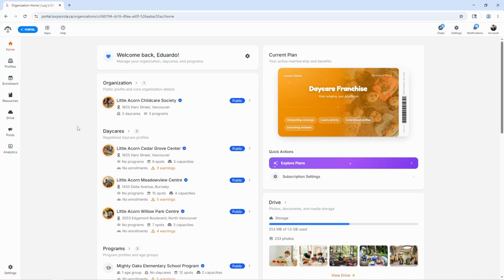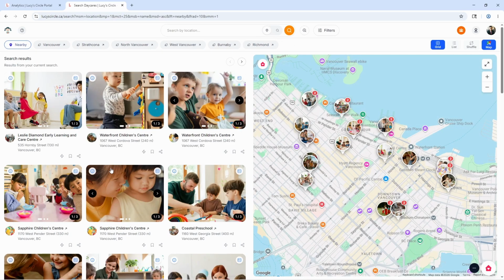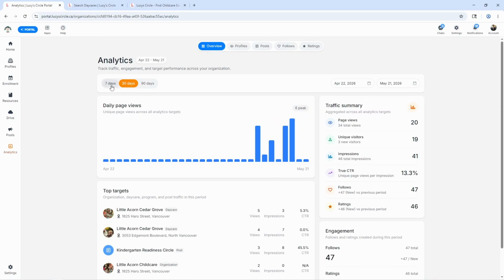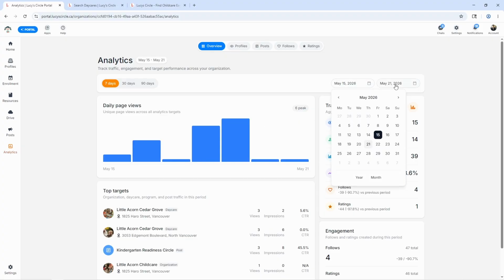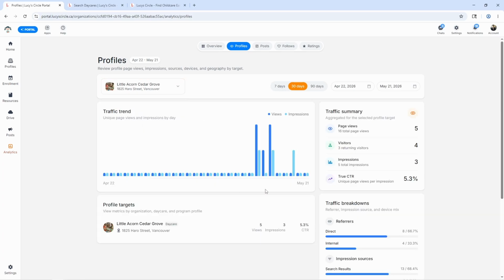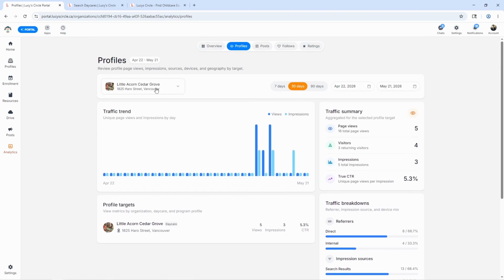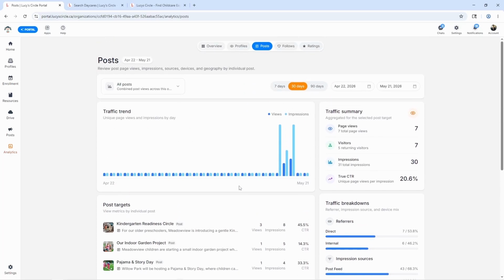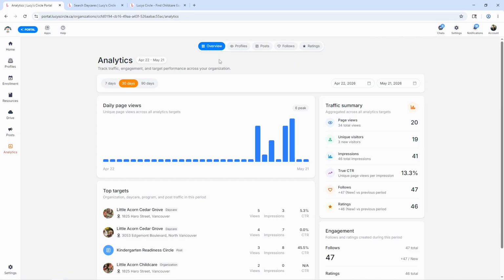Daycare Analytics | Lucy's Circle Portal Tutorial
Learn how analytics work inside Lucy’s Circle Portal.

In this tutorial, we walk through the analytics system inside Portal — the Lucy’s Circle platform for daycare providers and childcare organizations. You’ll learn how to track profile activity, understand engagement events, monitor traffic across organizations, daycares, and programs, and analyze how families interact with your childcare profiles.

We also cover analytics for daycare posts, follows, ratings, page views, and traffic summaries, along with how providers can isolate analytics to specific profiles and better understand their audience and engagement on the platform.

Chapters:
00:00 Intro
00:30 What is analytics and types of events
01:10 Analytics page (page views, target daycares, traffic summary, follows and ratings)
02:15 Isolating analytics to profiles (organization, daycares, programs)
03:15 Isolating analytics to organization and daycare posts
03:50 Who follows and has rated our organization